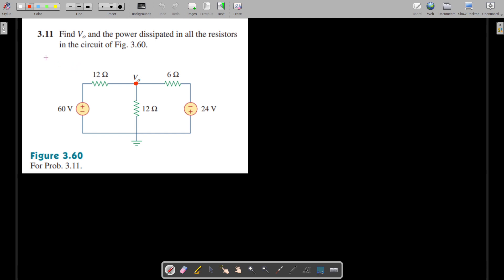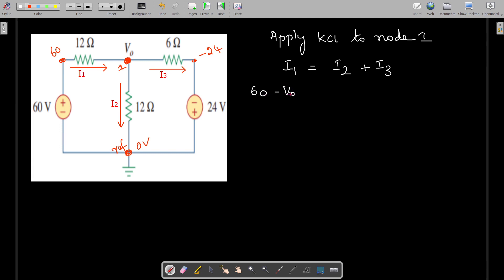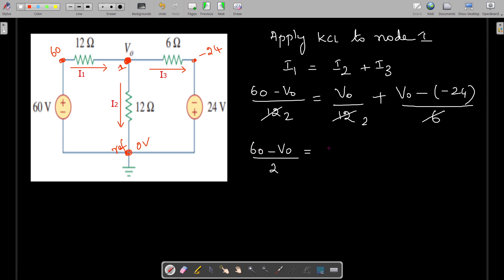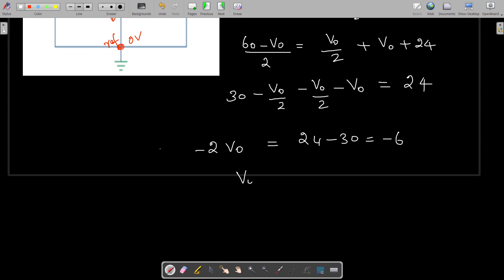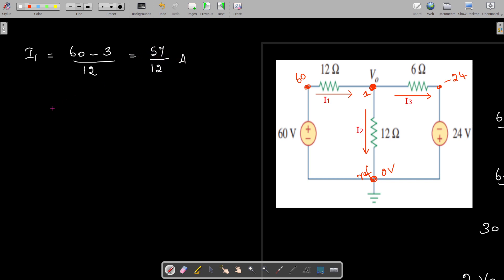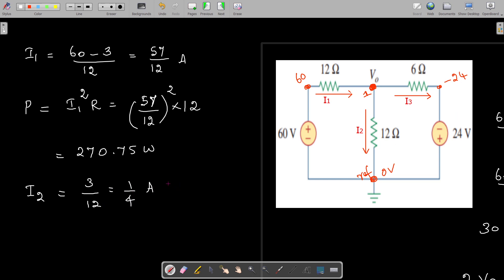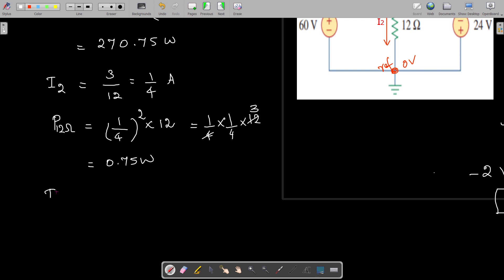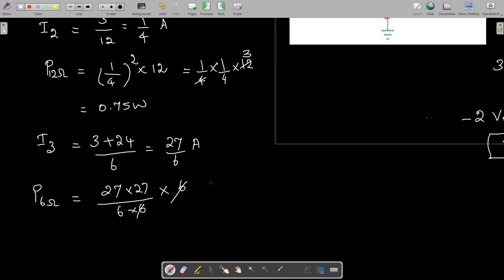Nodal Analysis -Problem 3.11 - Fundamentals of Electric Circuits - 5th Edition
Alexander & Sadiku
Circuit Theory - Electric Circuits - Nodal Analysis - Kirchoffs Current Law- KCL- Finding Node voltages in a circuit- Engineering - Circuit analysis